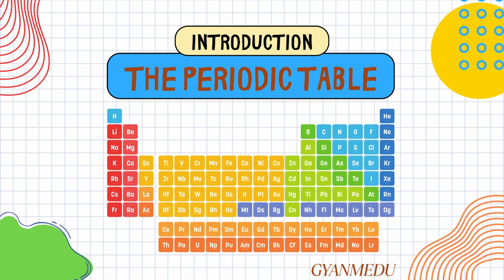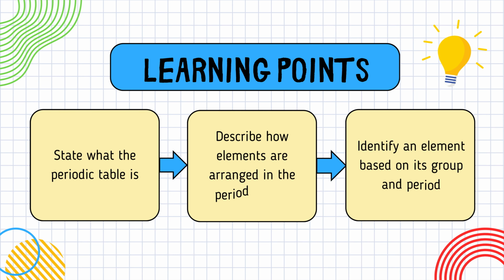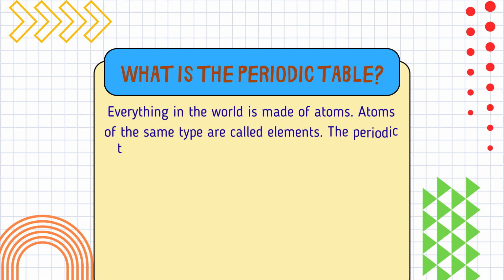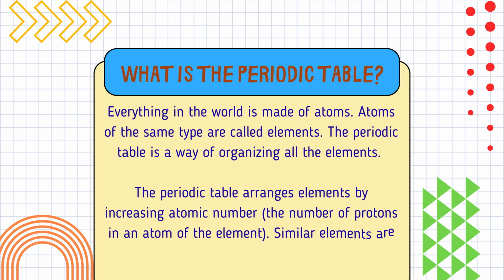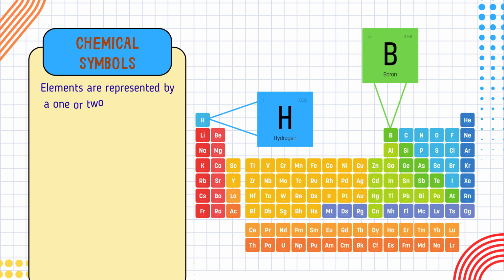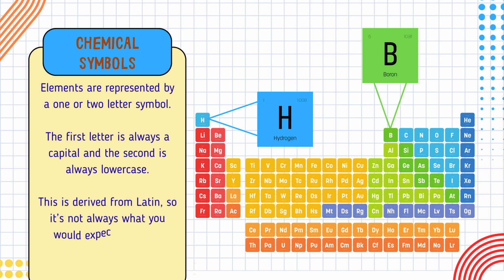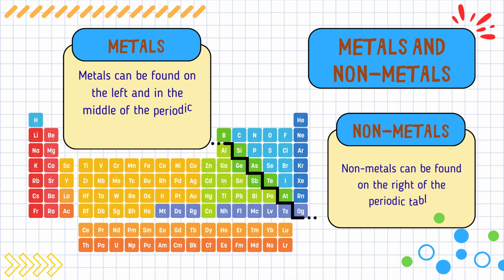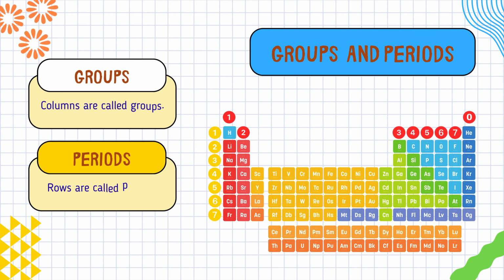Unlocking the Periodic Table: Elements, Symbols & Organization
Dive into the fascinating world of chemistry with our breakdown of the Periodic Table! Learn how elements are represented by symbols—from Latin names like “Cu” for copper—and how metals and non-metals are grouped by location. Plus, discover why columns are called groups and rows are periods.

Whether you're a student preparing for exams or a curious mind exploring chemistry, this video makes the Periodic Table easy and fun to understand.